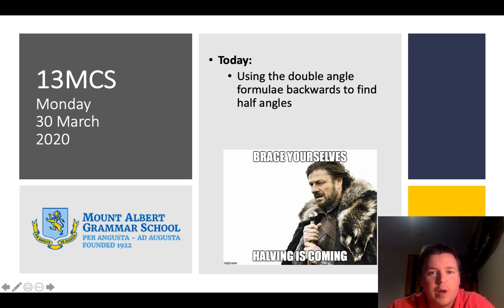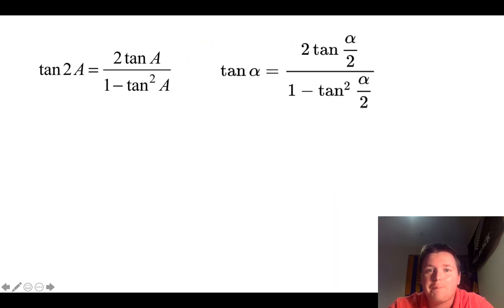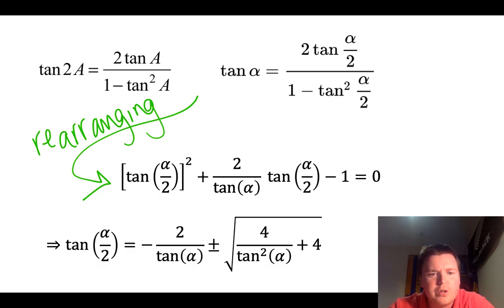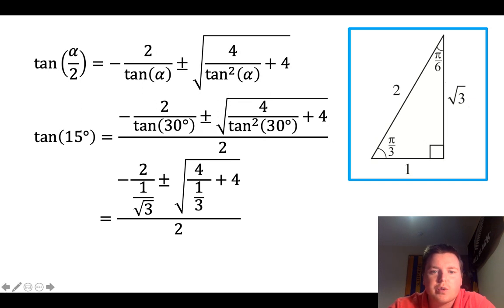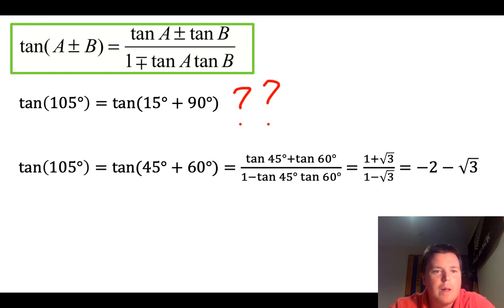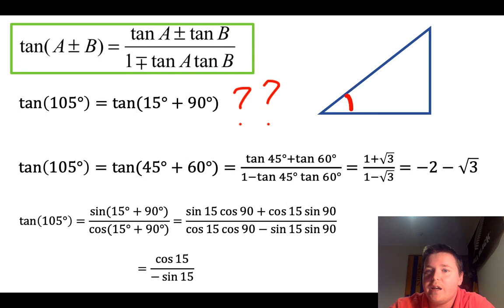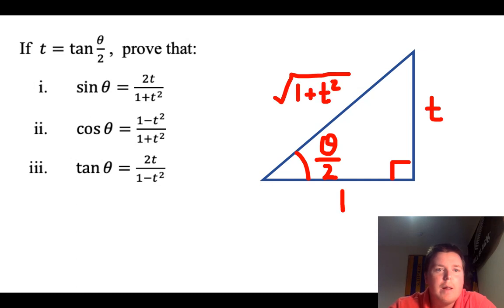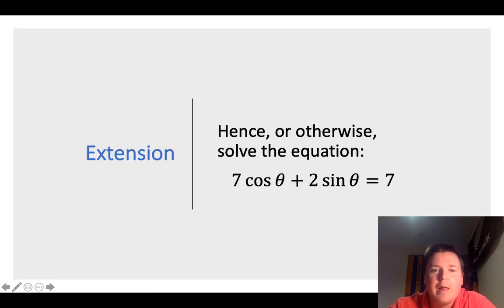Tricky Trig #4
Using half-angle formulae to find exact trig values.
Estimated difficulty: *